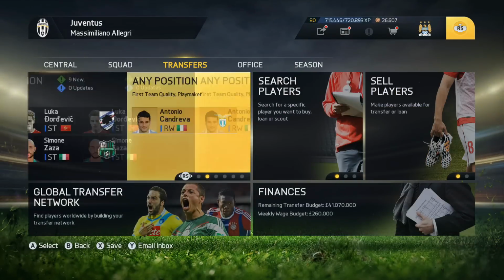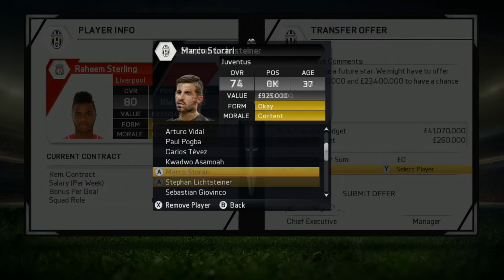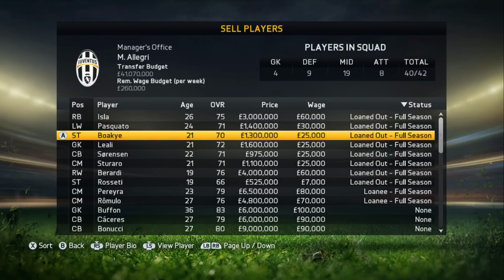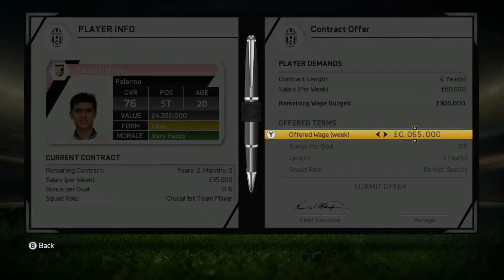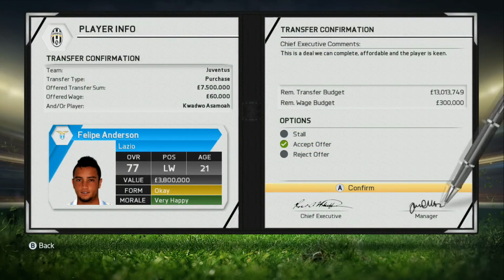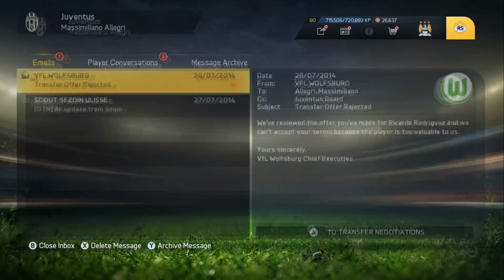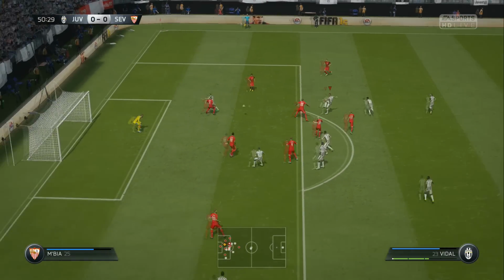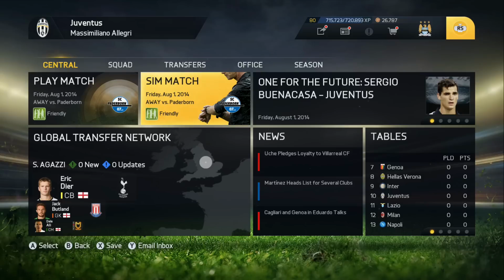FIFA 15 | Juventus Career Mode | Episode 1 | Big Signings!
● GT - TheGameFaceHD
● Go Check out the T-Shirts!